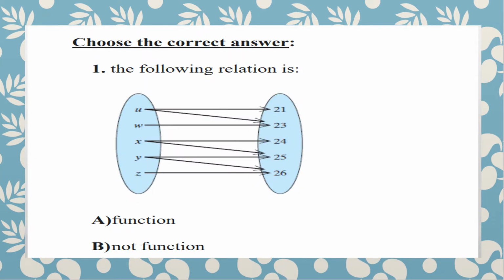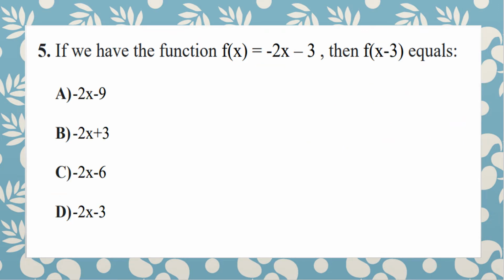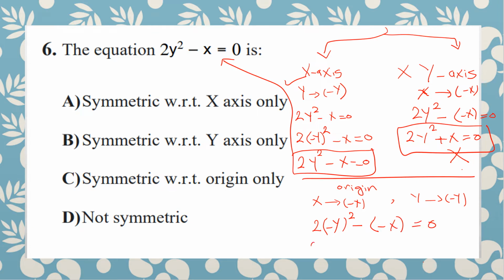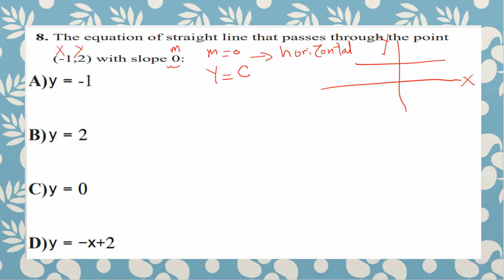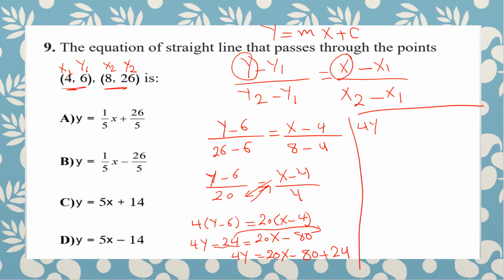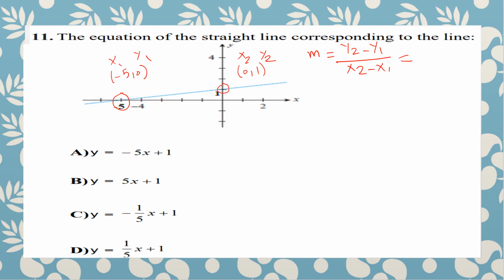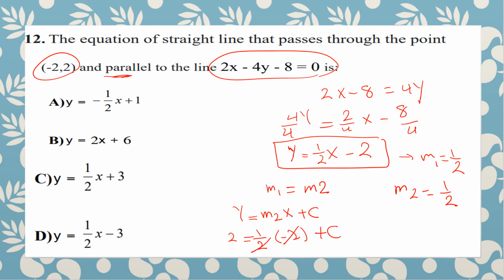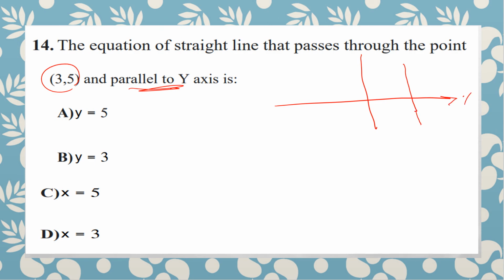section 11 revision